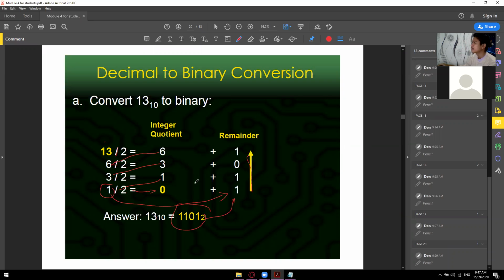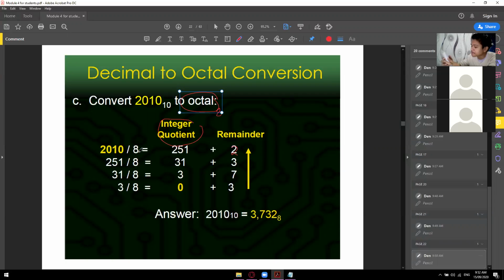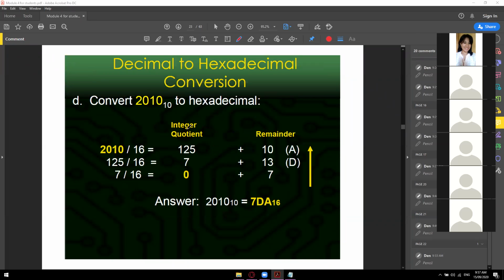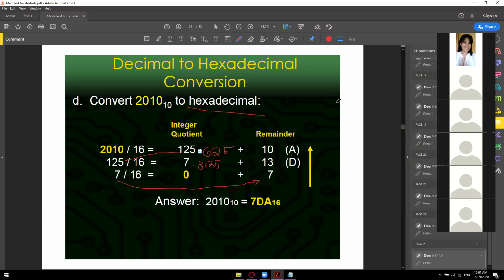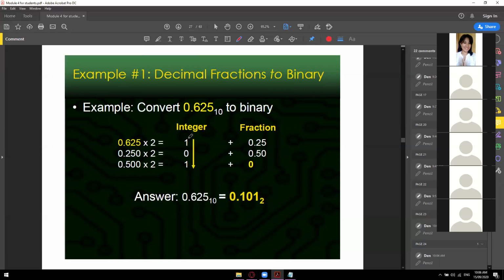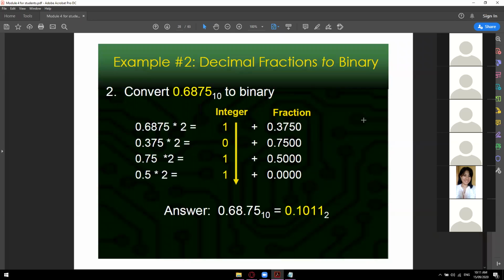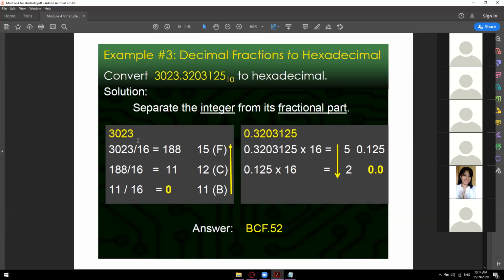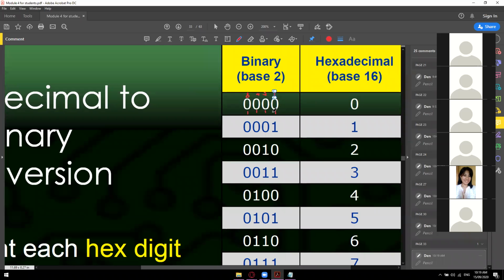Module 4 - Number Systems (Part3)